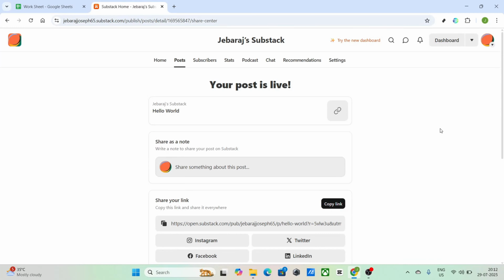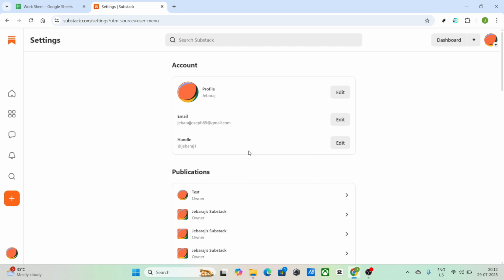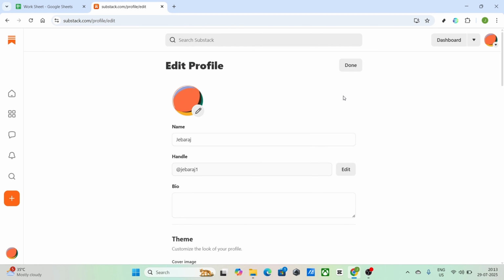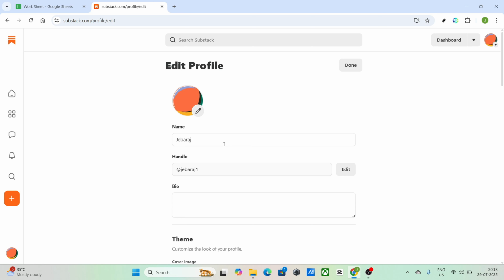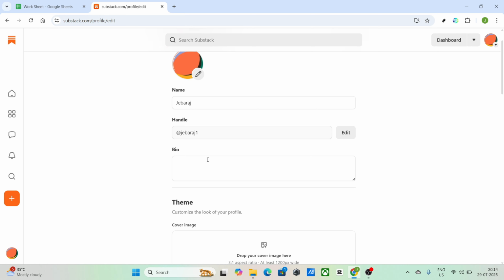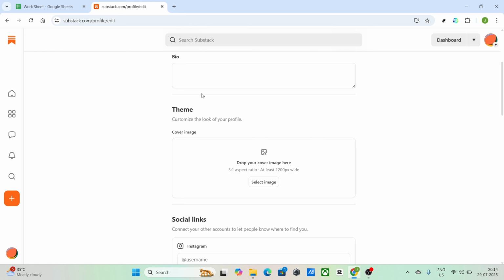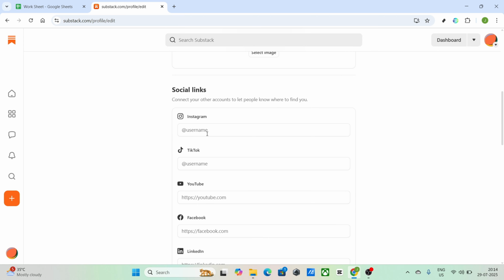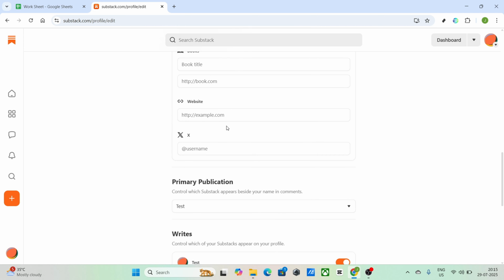How to Edit Your Profile on Substack 2025 (Step By Step)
Learn How to Edit Your Profile on Substack 2025 (Step By Step)